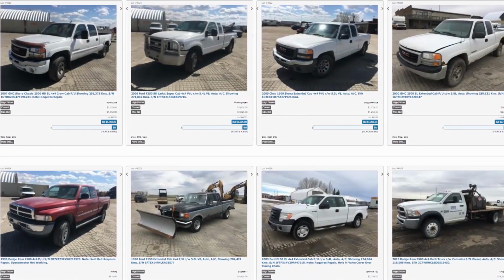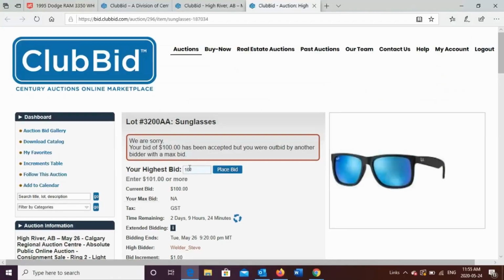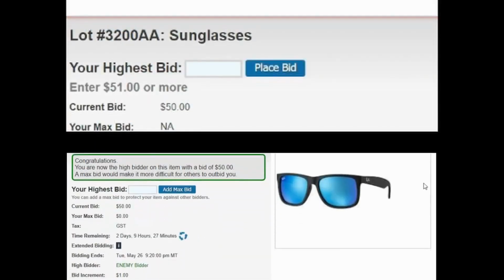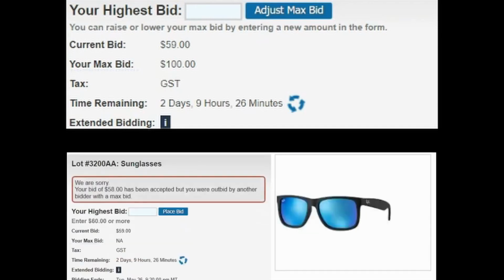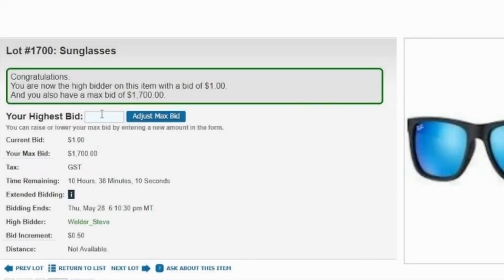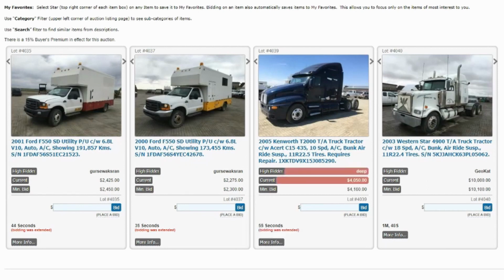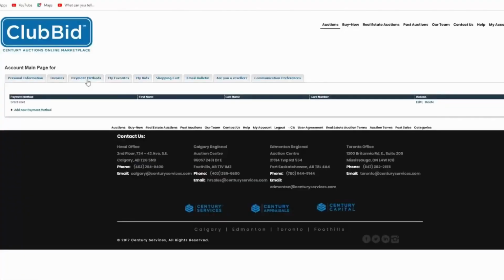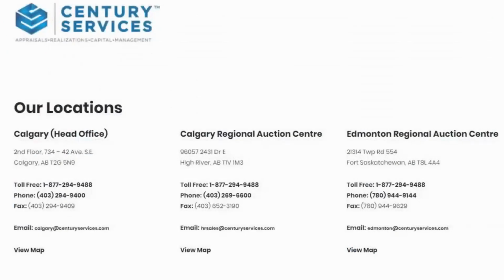ClubBid.com Bidding Tutorial | Century Auctions